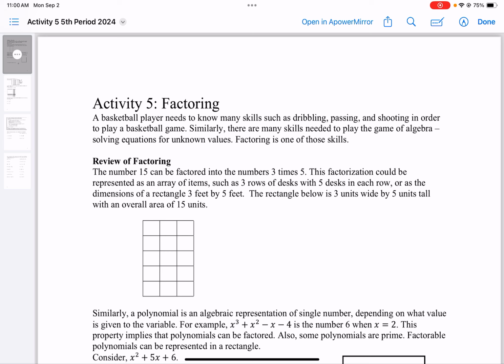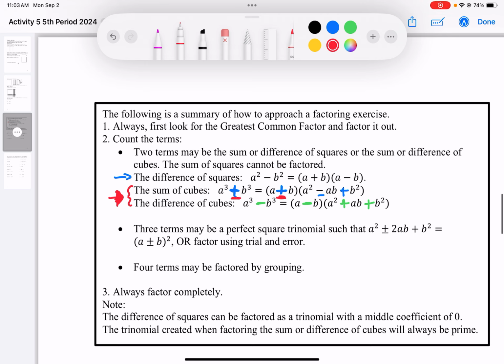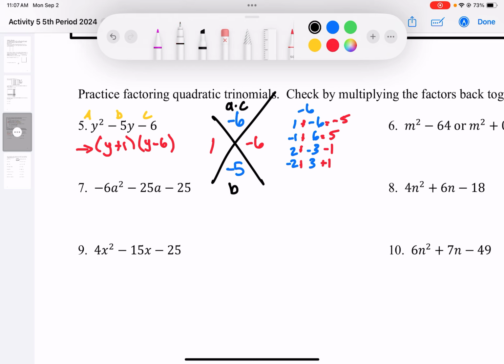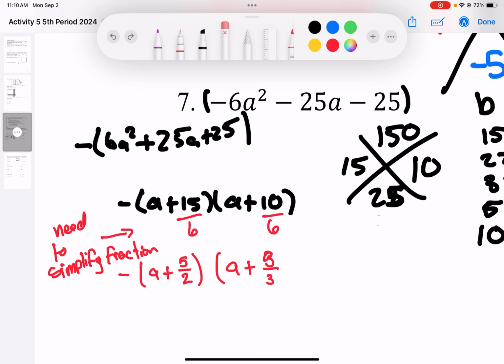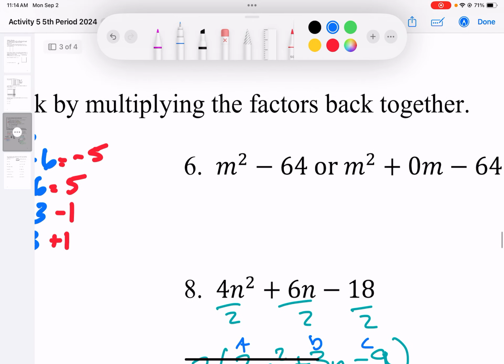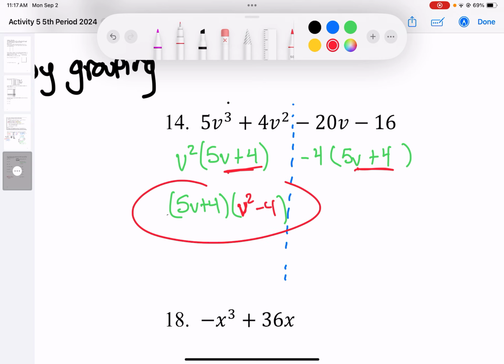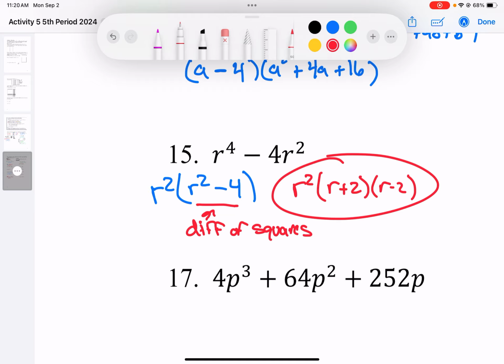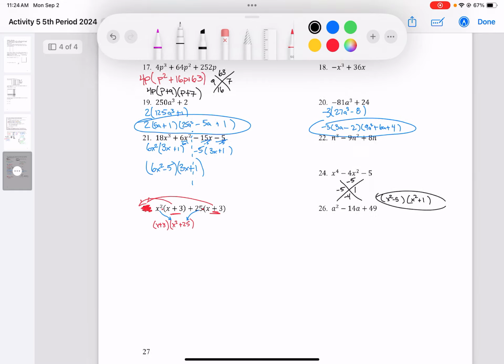ACTIVITY 5 FACTORING WSU Math 1010